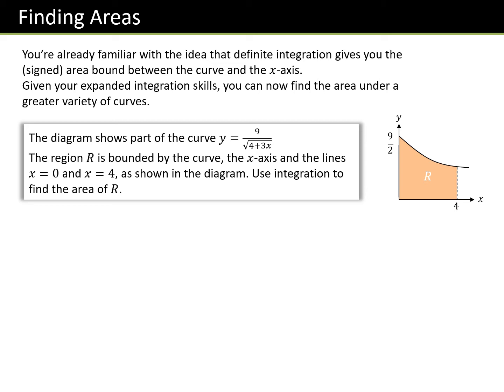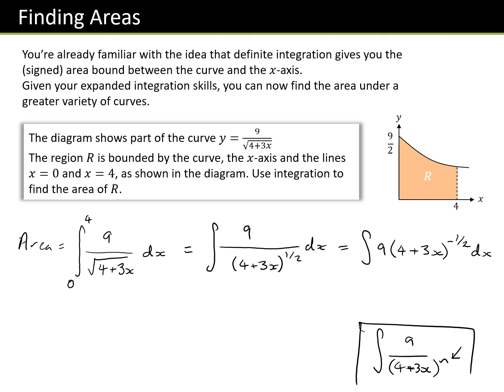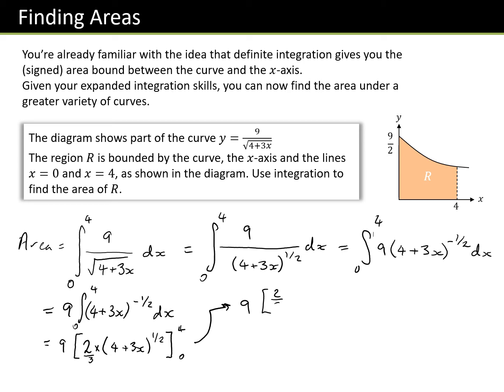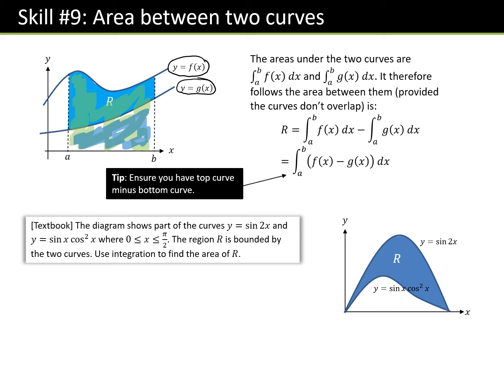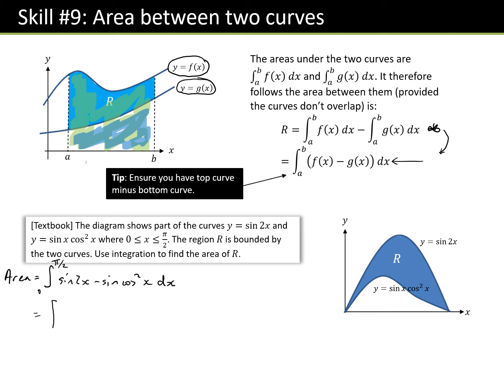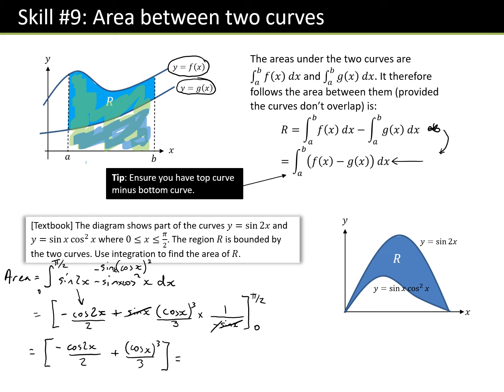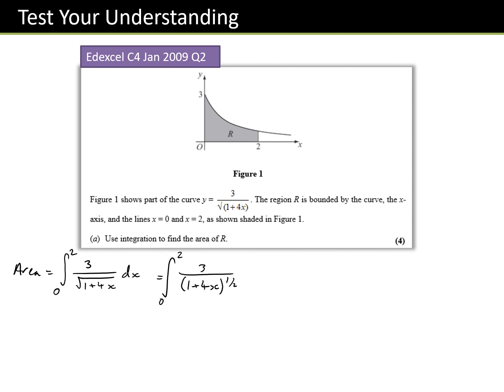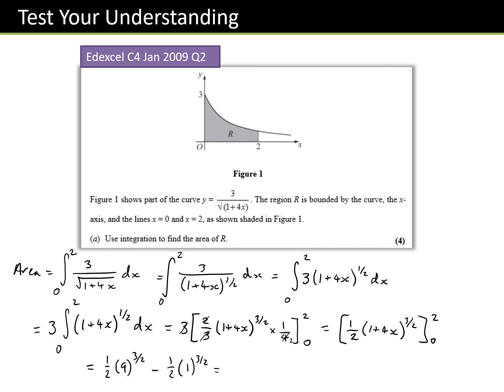11H Finding Areas using Integration